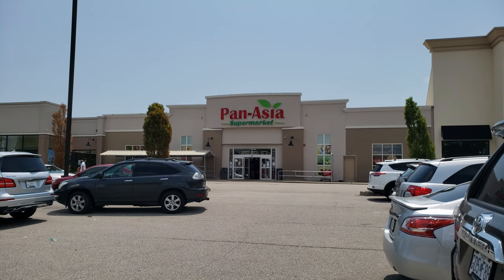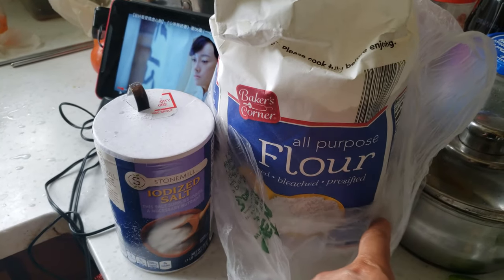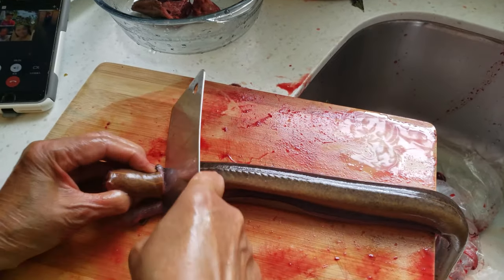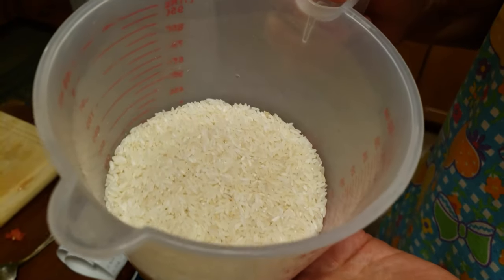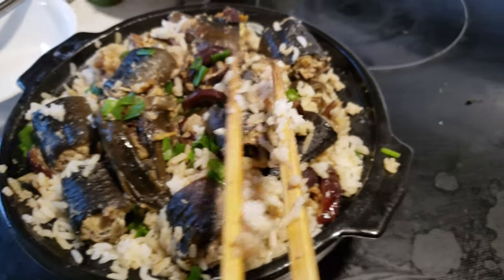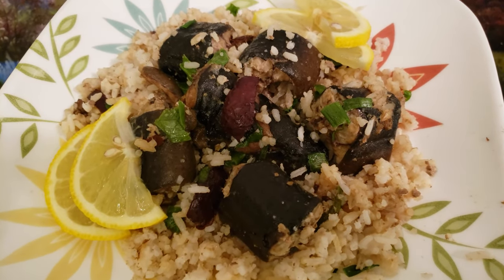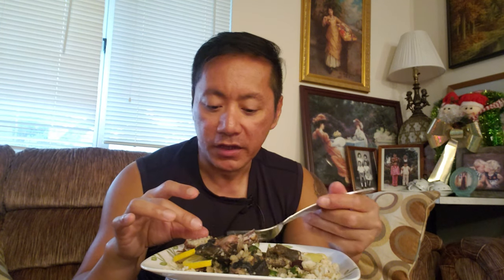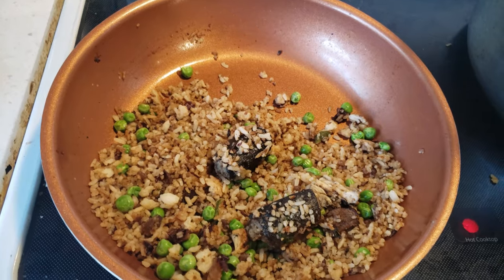Steamed Eel & Masoori Rice In Clay Pot Recipe | Traditional Chinese Cuisine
My mom introduced me to this classic & traditional Chinese recipe of steamed live eel and rice in a clay pot.

~ Welcome to Jay Rule Productions! I'm a Youtube artist and videos are my canvas.  I'm a social media engineer that tests & reviews everything from A to Z so you don't have to waste your hard earned money!

►Electronics, Food, Apps & Products Reviews | Fight Reaction Breakdown | Adventures & Tourism | How To & Life Hacks | Professional Comic Book Hunter & King of Hauls